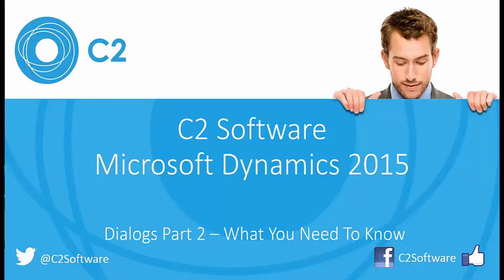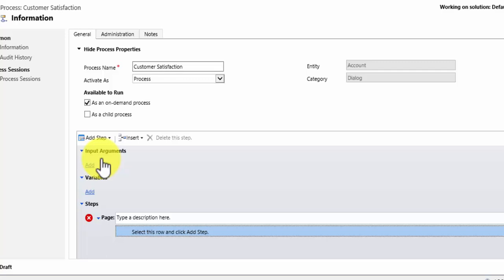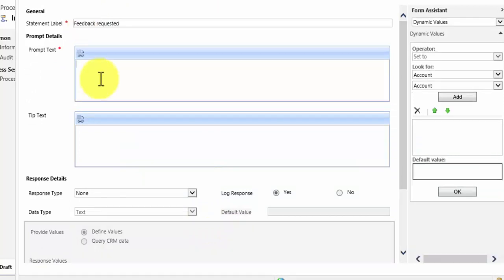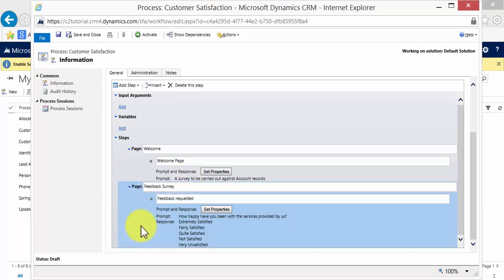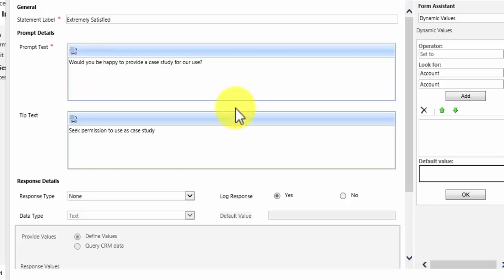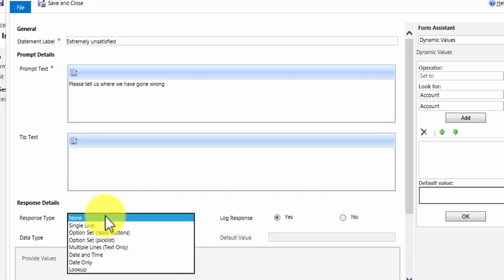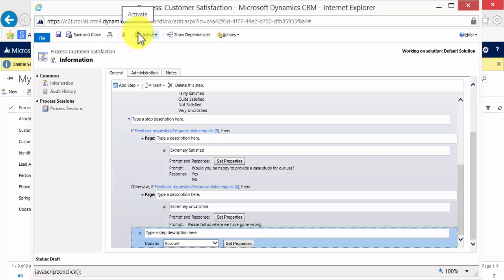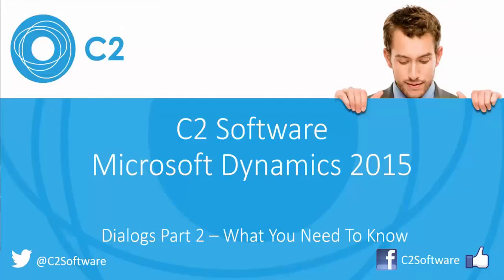Dialogs with Microsoft Dynamics CRM 2015 Part 2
In part 2, James CTwo demonstrates how to set up Dialog Processes with Microsoft Dynamics CRM 2015.